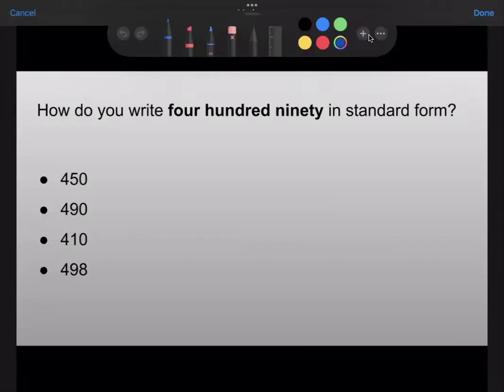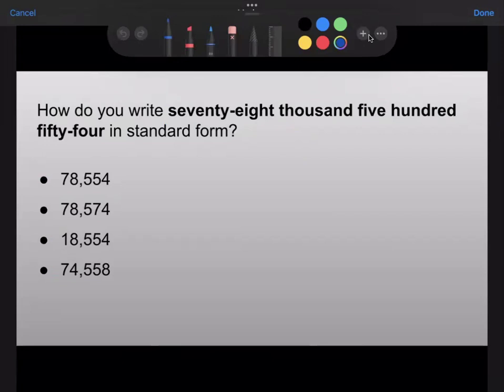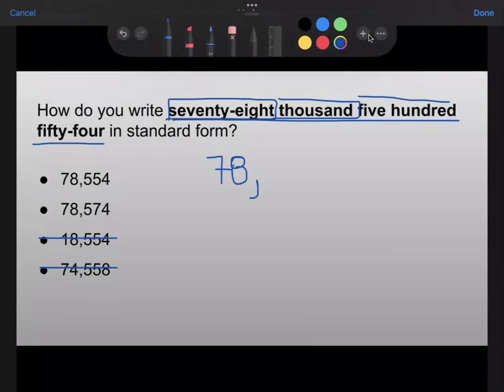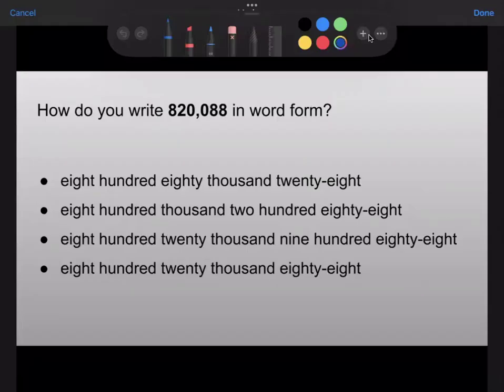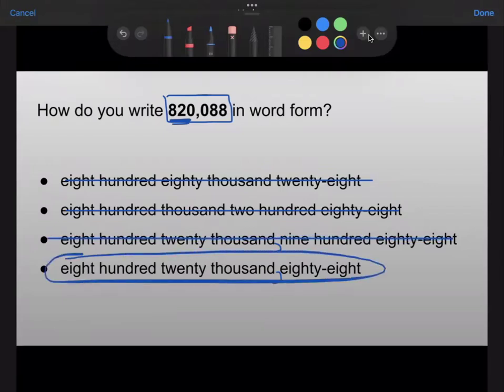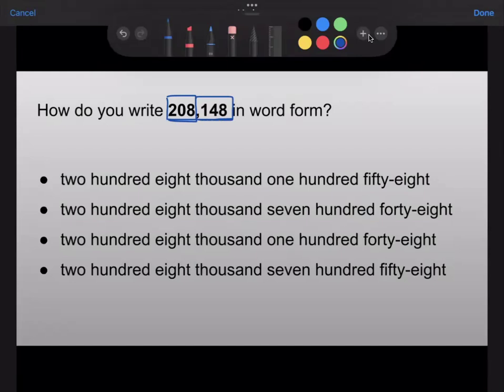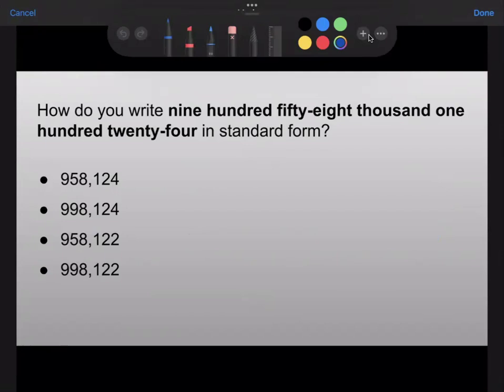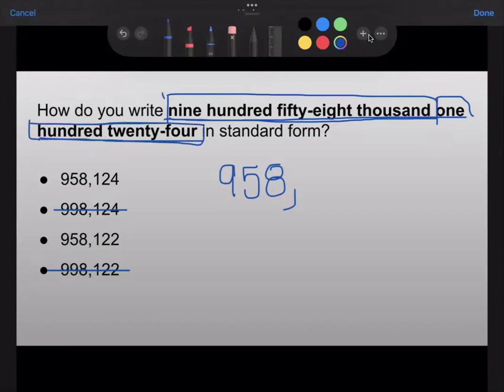5th Grade Math Word Form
This video reviews word form as typically taught in fifth grade math, and includes five worked examples.